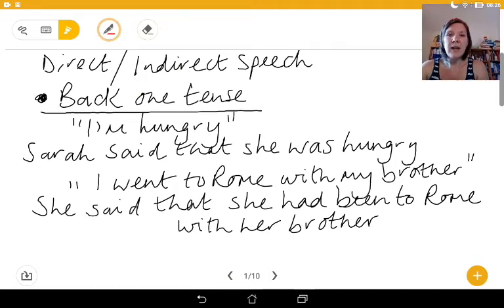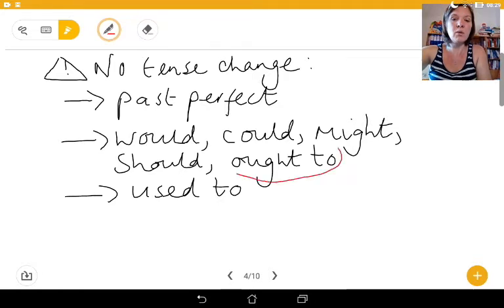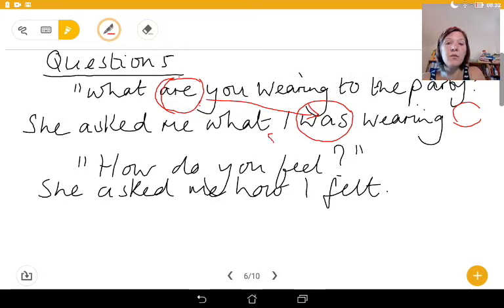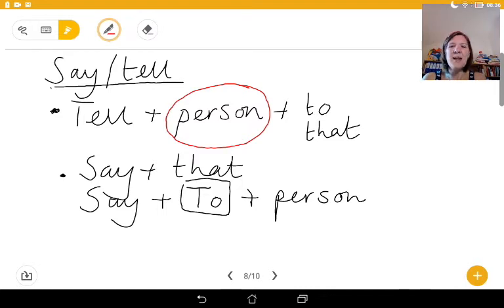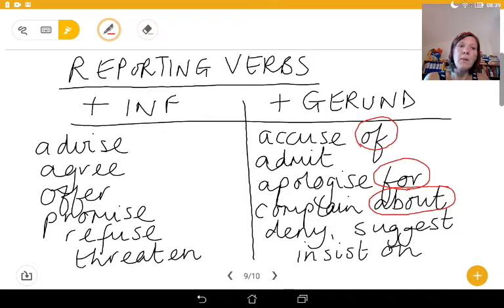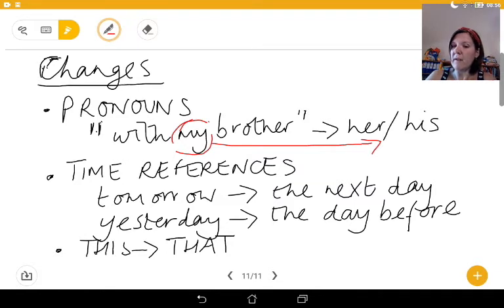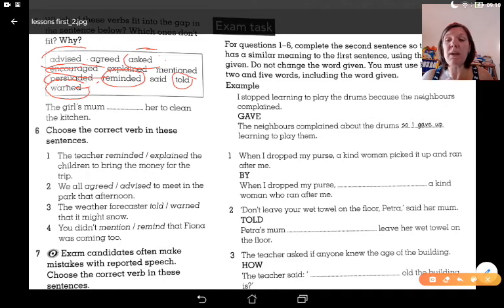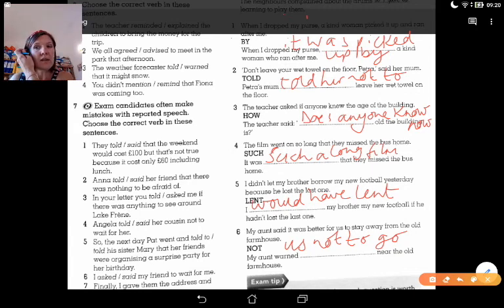05-05-2020 FIRST video lesson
Prof.ssa Sarah Robinson - 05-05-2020 FIRST video lesson